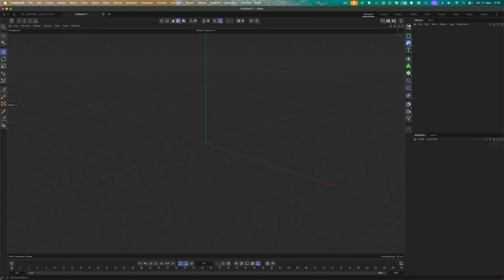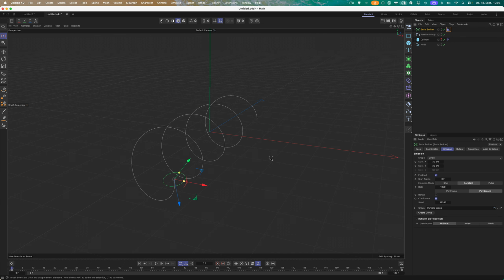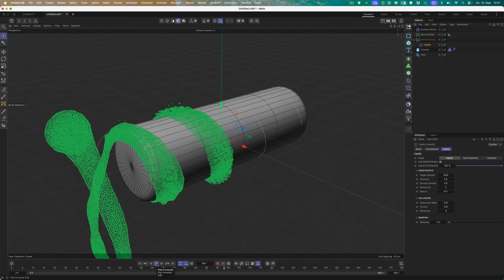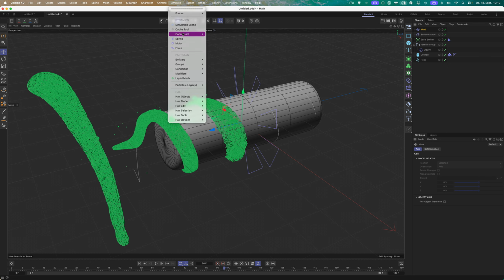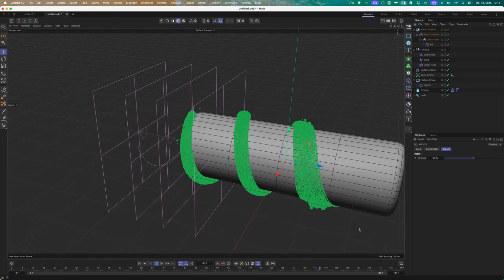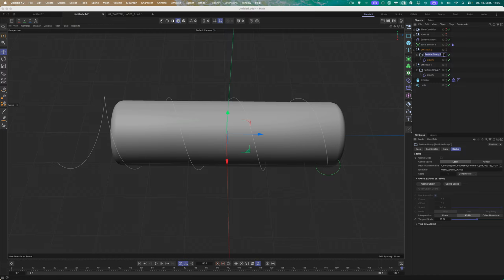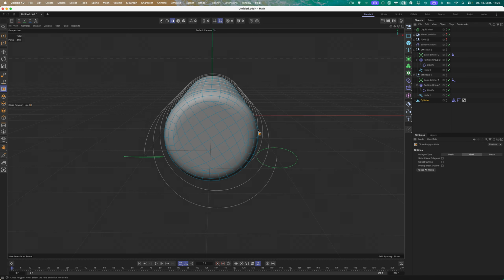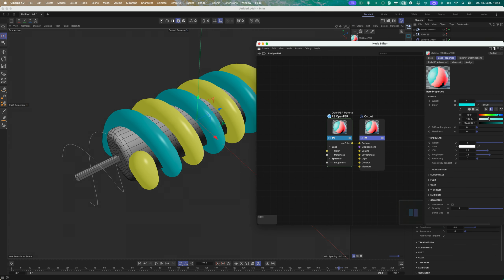Master the Art of Liquid Movement in Cinema 4D - Twister Ice Effect Tutorial!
Hello everyone, I’m Wojtek! I’ve created a fun Twister-like ice cream, and in this tutorial I’ll show you how to generate liquids moving smoothly along a path in Cinema 4D.
We’ll dive into the setup step by step, covering how to control the flow, adjust the shape, and make your simulation look clean and realistic.

This workflow is perfect if you want to create stylized liquid effects, procedural animations, or motion design elements that follow complex paths. By the end of this tutorial, you’ll know how to build this kind of setup from scratch and adapt it for your own creative projects.